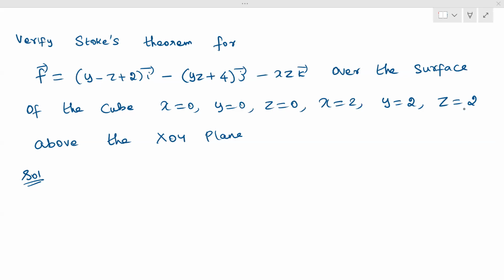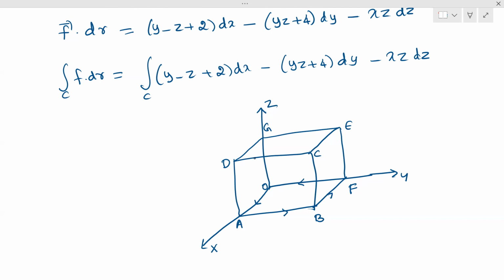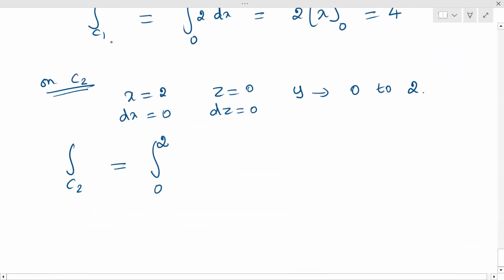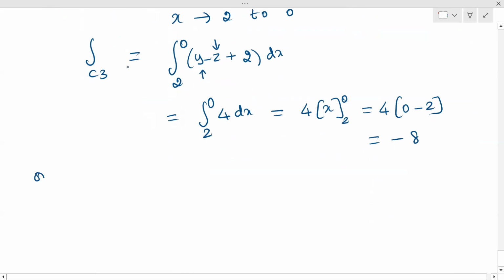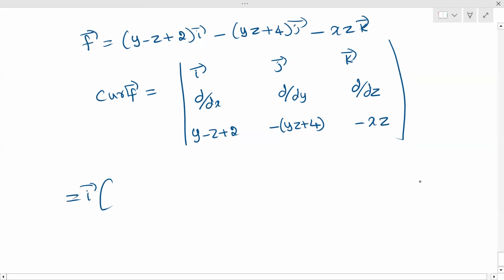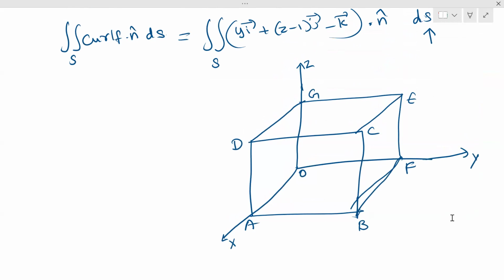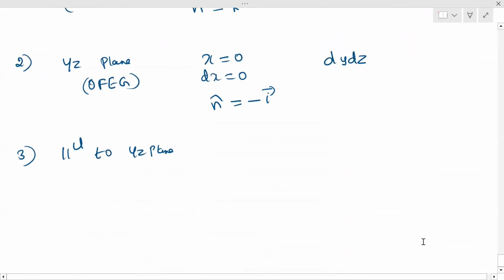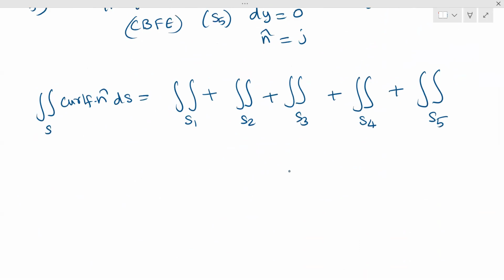Stoke's theorem problems